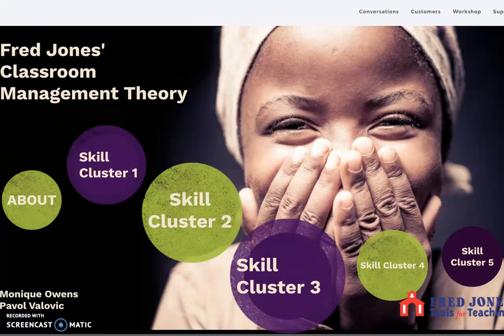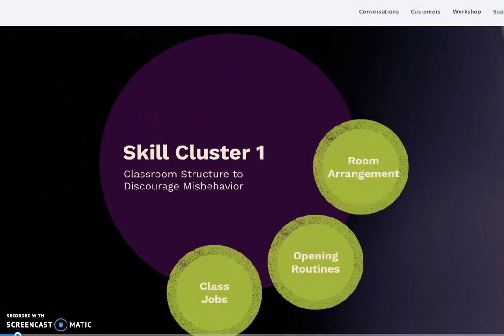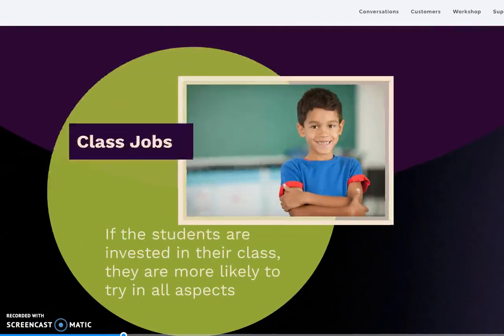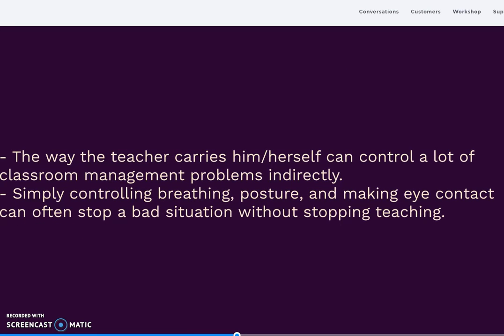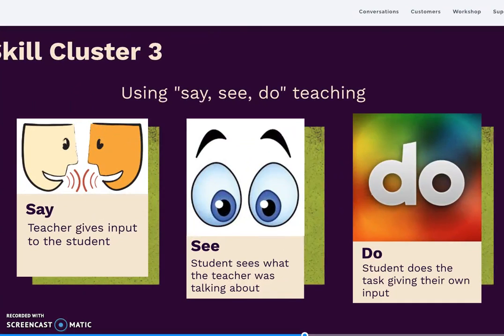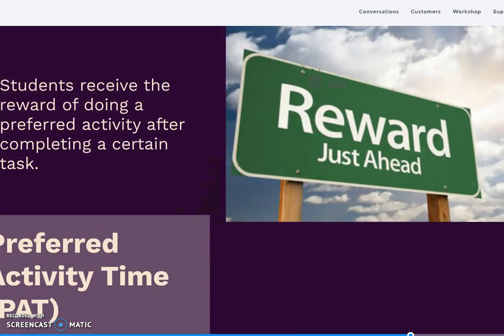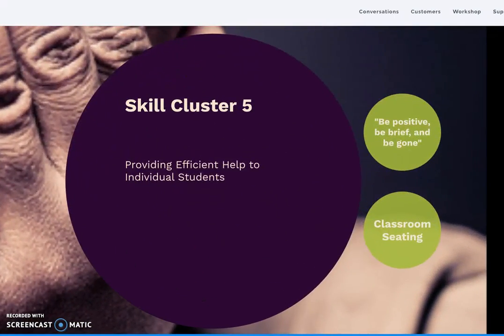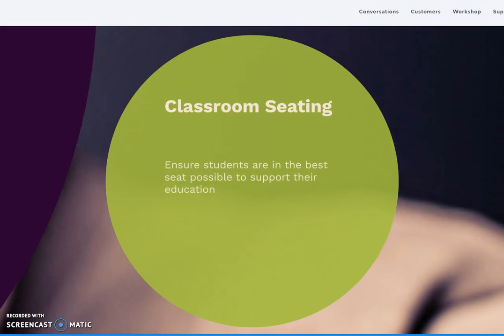EDSU 531 Owens Valovic Management Theory